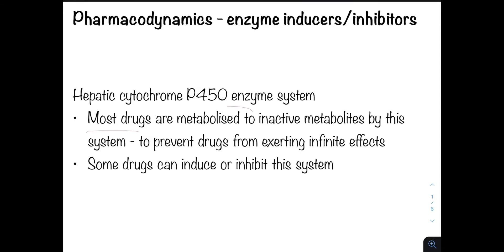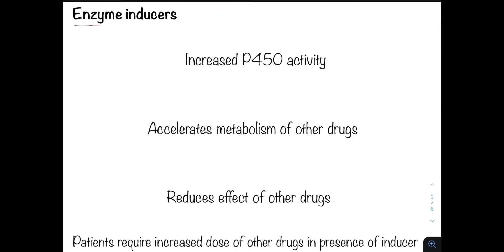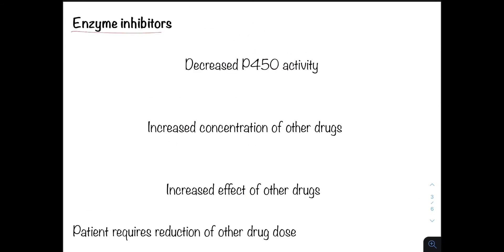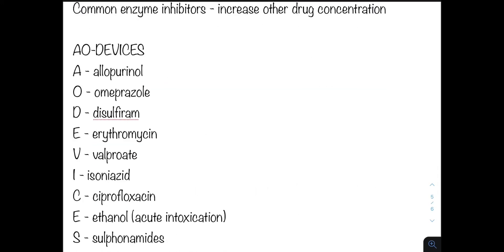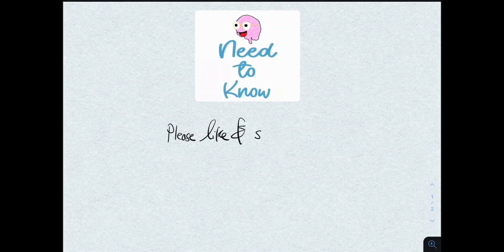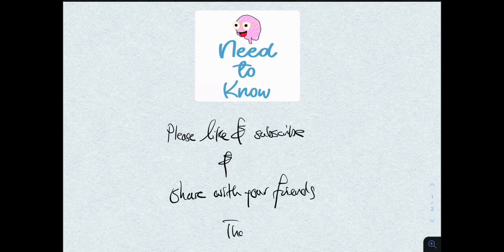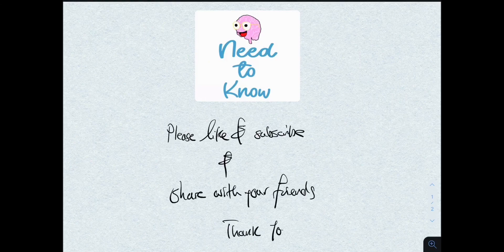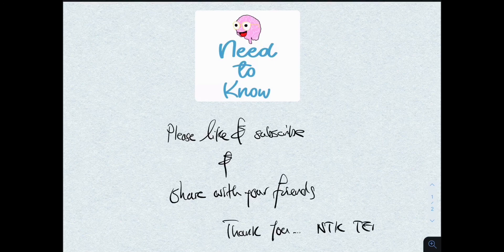Enzyme Inducers and Inhibitors - pharmacodynamics and clinical significance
Short video on one of the most important aspects of pharmacodynamics that has significant clinical relevance. Includes an explnation explanation of how enzyme inducers/inhibitors work and examples of each.